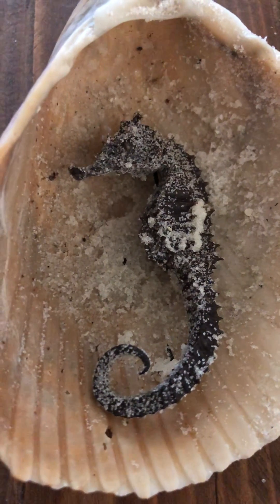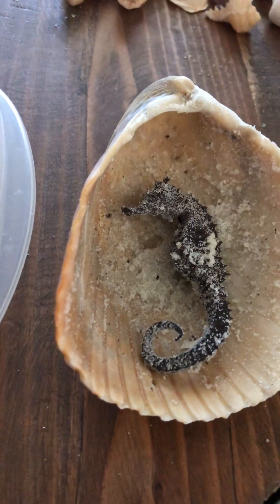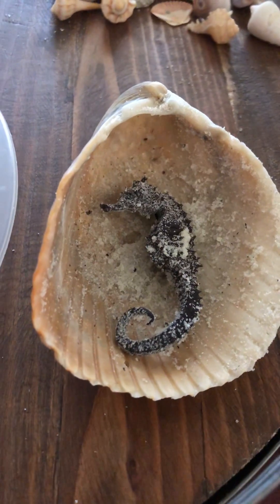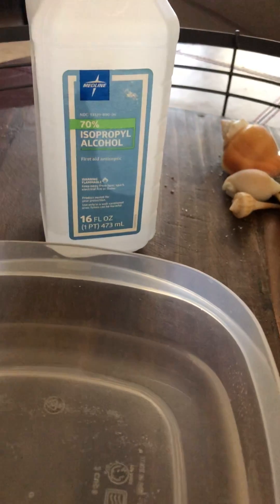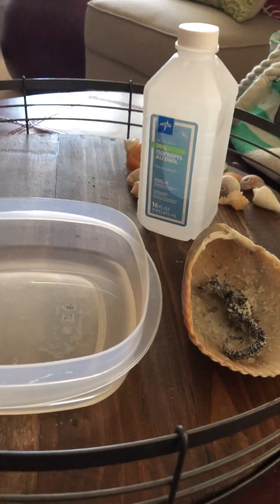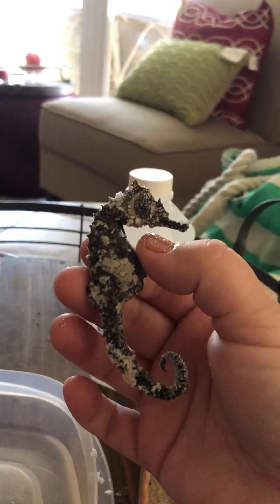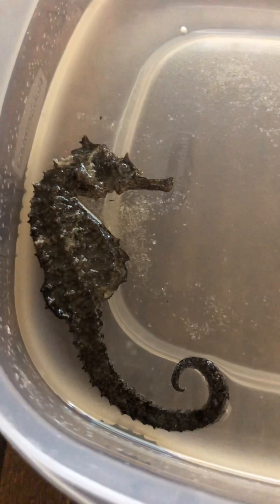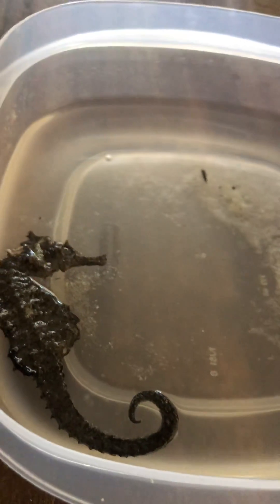SEAHORSE found on Florida beach... how to preserve seahorse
Seahorse found in Gulf of Mexico, pensacolA Florida; how to preserve seahorse